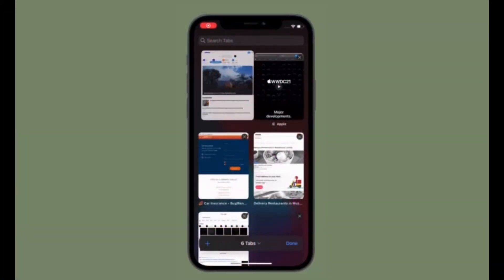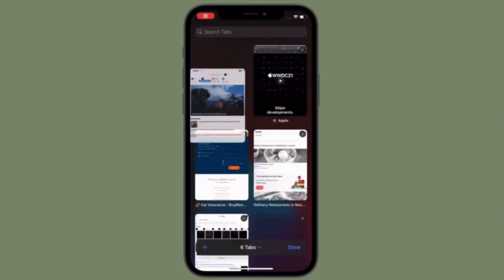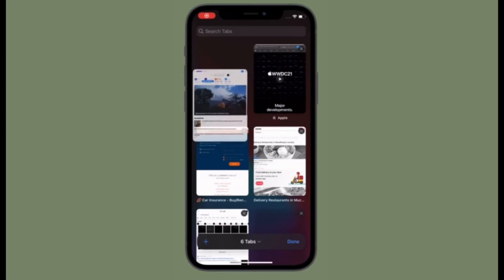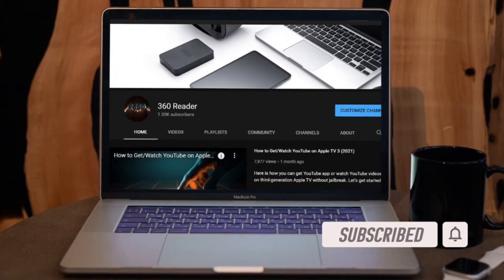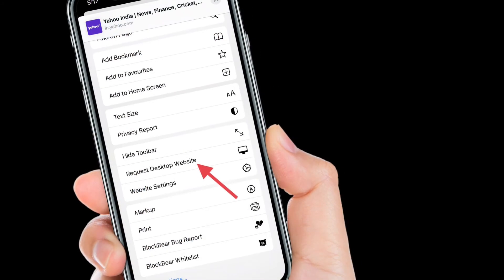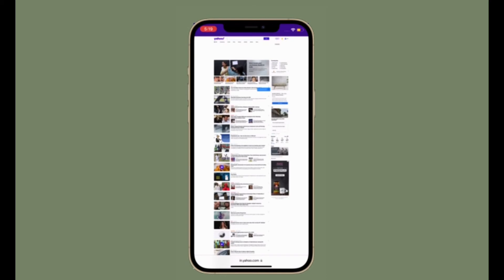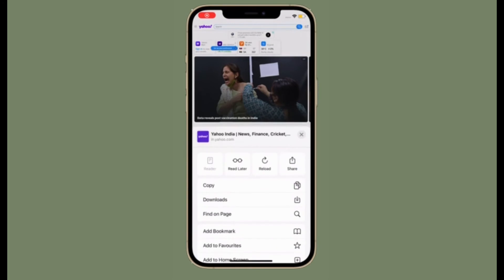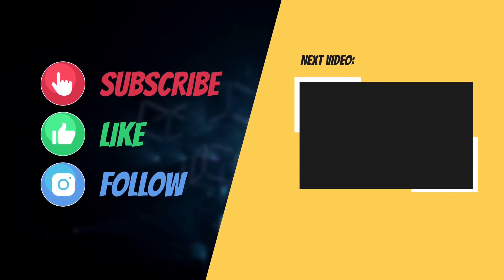How to Request Desktop Website in Safari on iOS 16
Wondering how to request desktop websites in Safari in iOS 16? Well, here is how to switch between desktop and mobile websites in iOS 16 on iPhone and iPad.